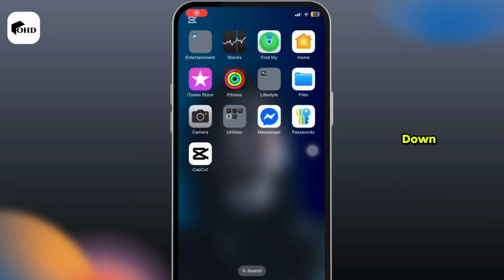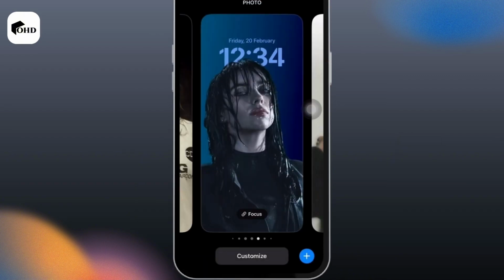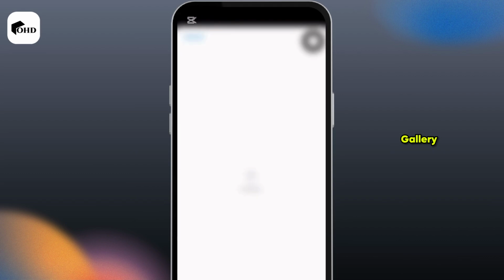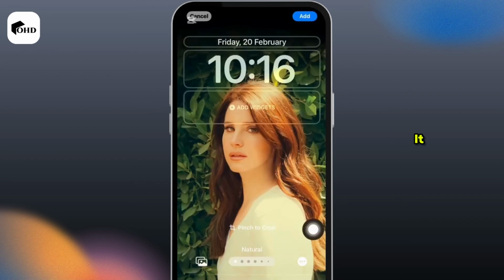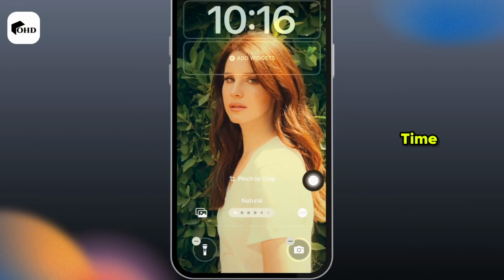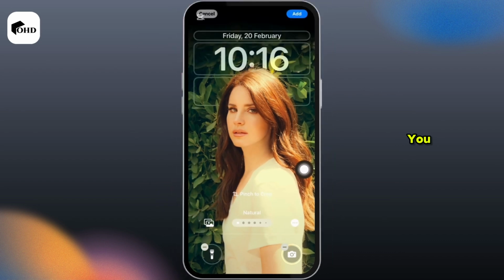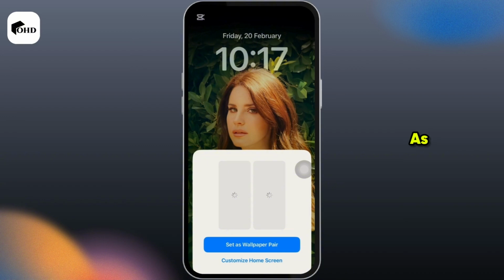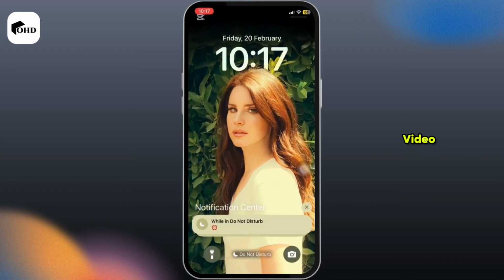How To Put Time Behind Wallpaper on iPhone Lock Screen (iOS 26) | Custom Lock Screen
Learn how to set your iPhone lock screen wallpaper so that the time appears behind your photo. This step-by-step tutorial shows you how to use Depth Effect and customize your wallpaper perfectly on iOS 16 and iOS 17.

Timestamps

0:00 – Intro: Put Time Behind Wallpaper on iPhone Lock Screen
0:05 – Use Depth Effect to Set Time Behind Wallpaper

Secondary Keywords

iPhone lock screen wallpaper, depth effect iPhone, time behind wallpaper iPhone, set wallpaper behind clock iOS, iOS 16 wallpaper trick, customize lock screen iPhone, iPhone wallpaper tutorial, iOS 2026 tips